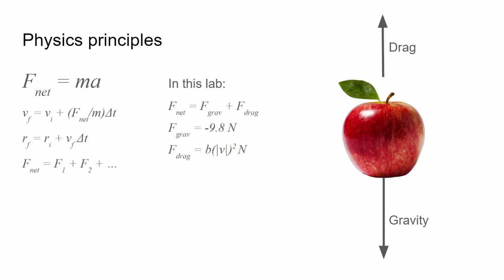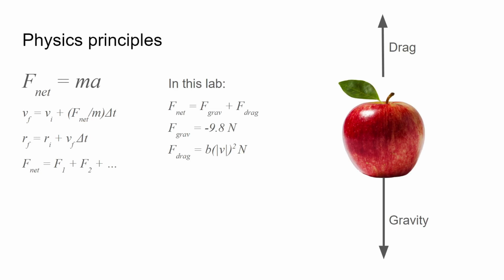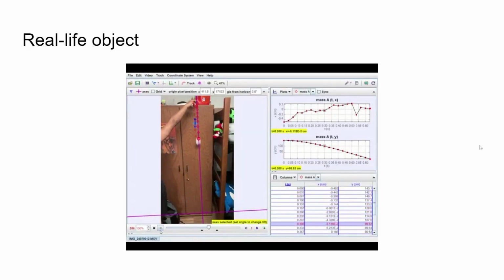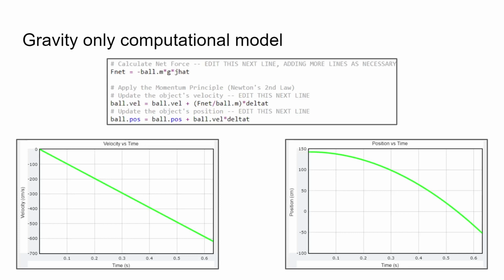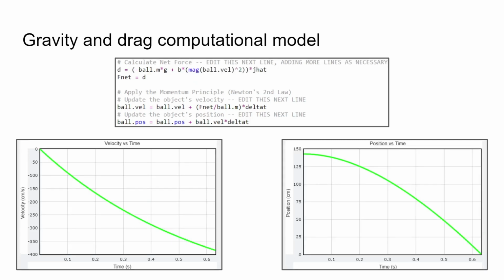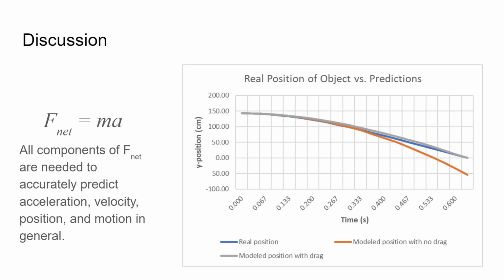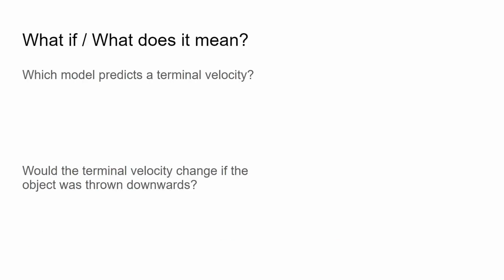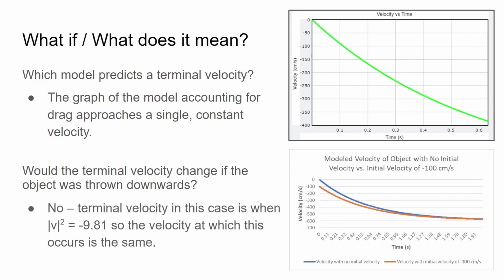Lab 2 - Motion of a Falling Object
Report for Lab 2 for PHYS 2211.